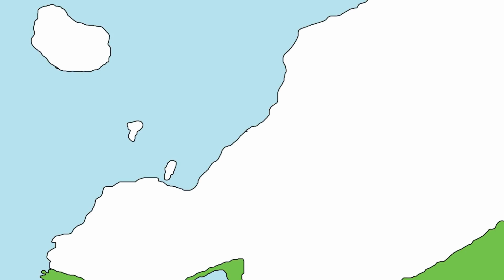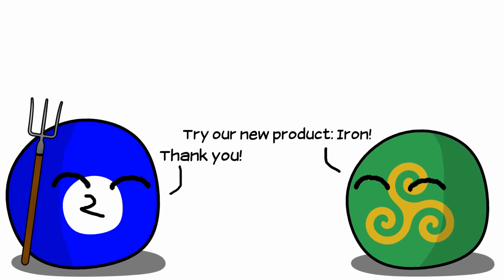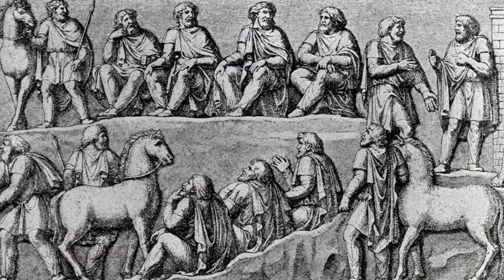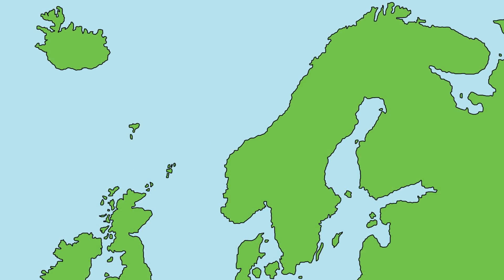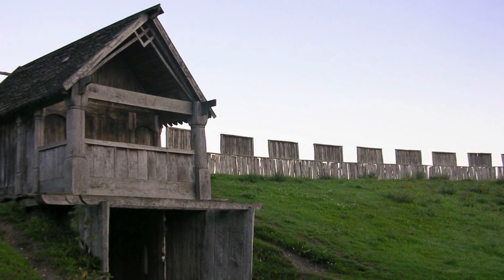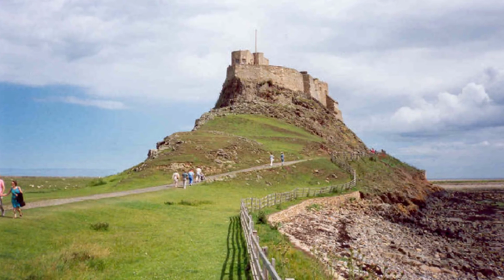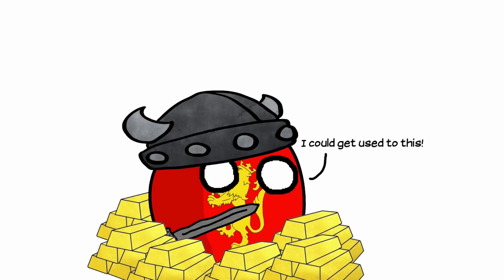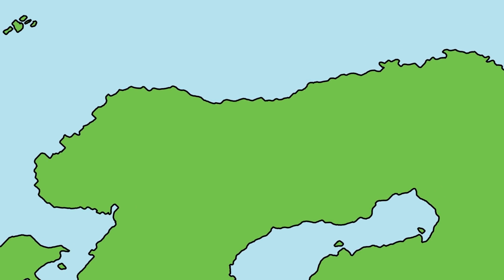History of Norway #1 - From Things to Vikings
Time for some raids and overseas colonization! It is Norway!